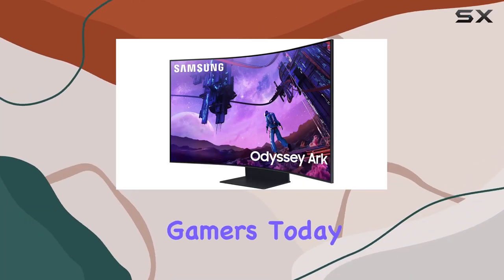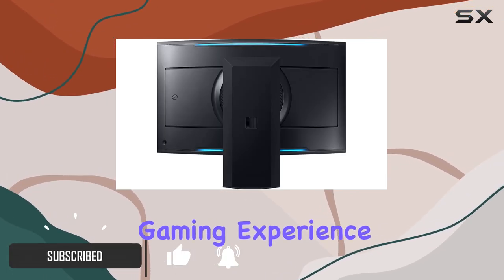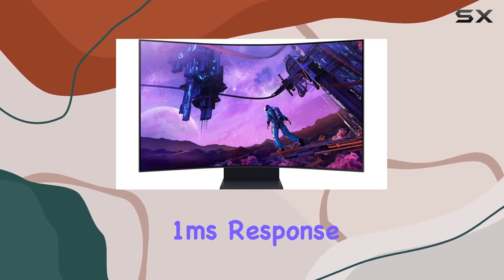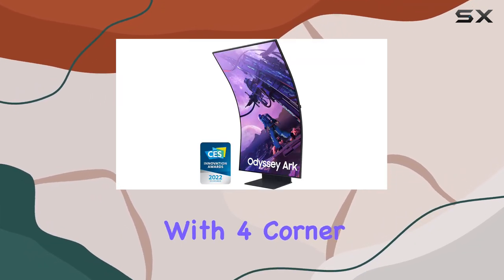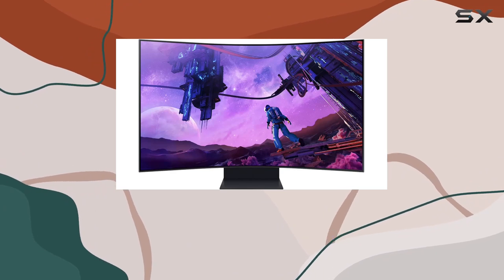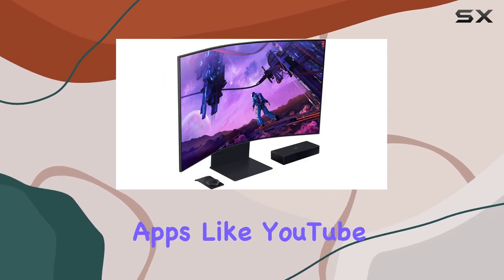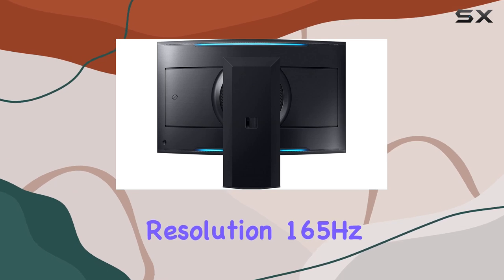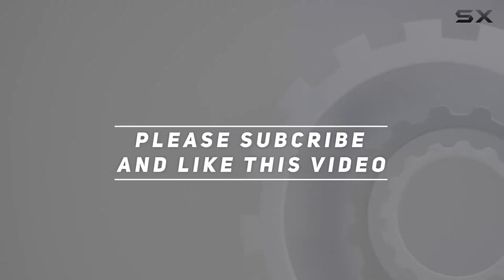Samsung Odyssey Ark Series 4K UHD Curved Gaming Monitor Review - Unleash the Gaming Power!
0:00 Intro
0:06 Review

Things that we mentioned in this video:
SAMSUNG 55” Odyssey Ark : B0B7TYHHX2